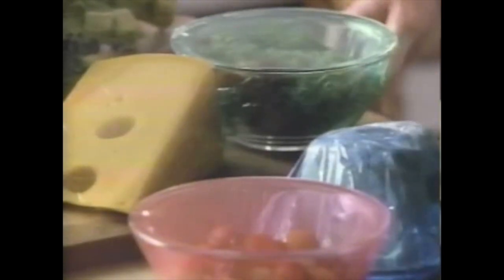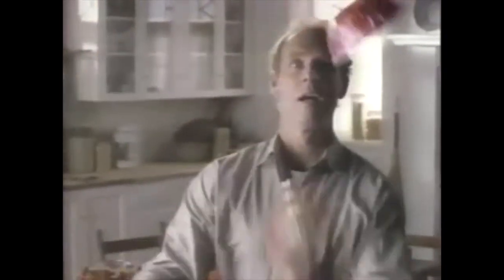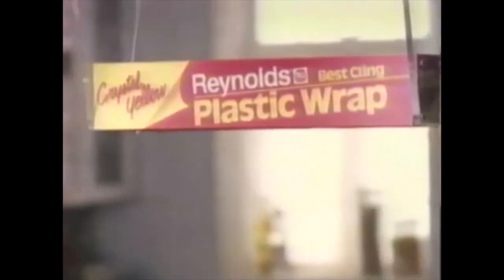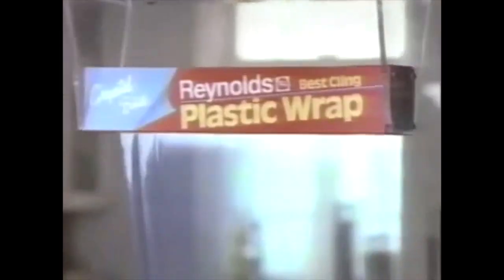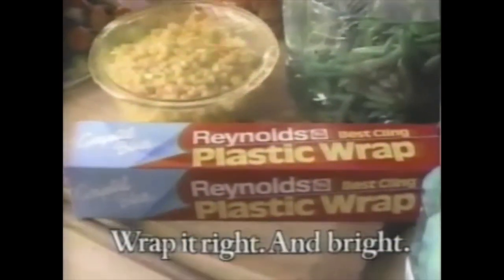Reynolds Color Plastic Wrap Commercial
Reynolds Color Plastic Wrap. 1989 commercial.